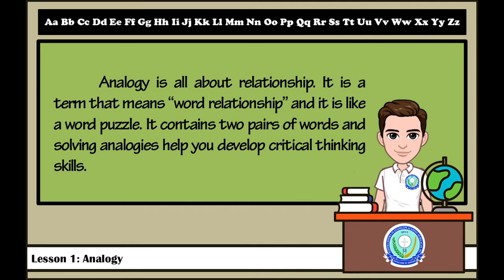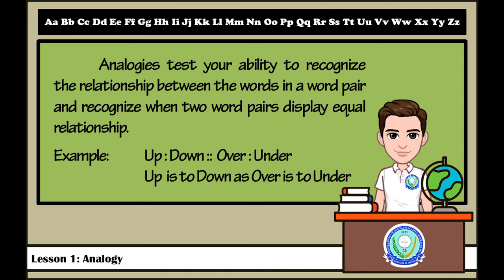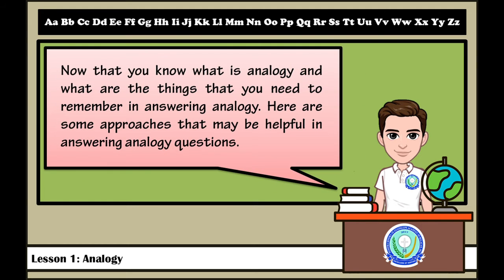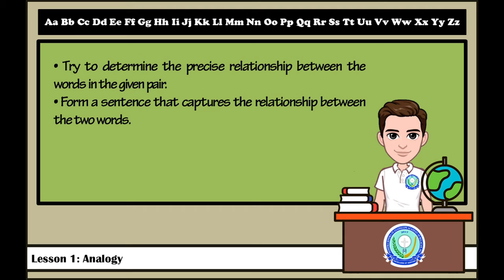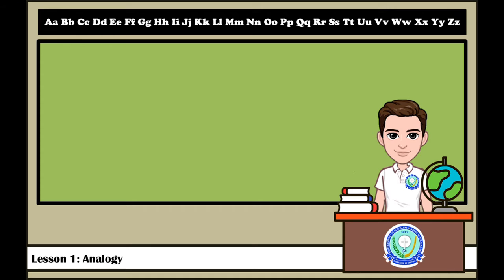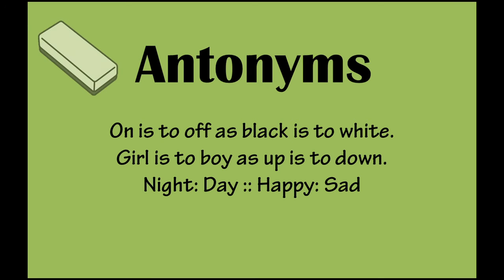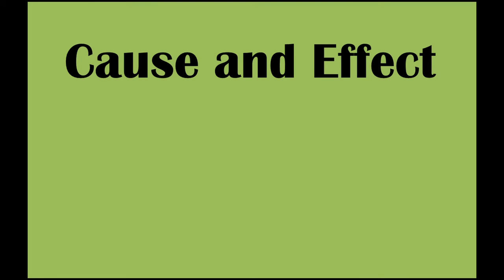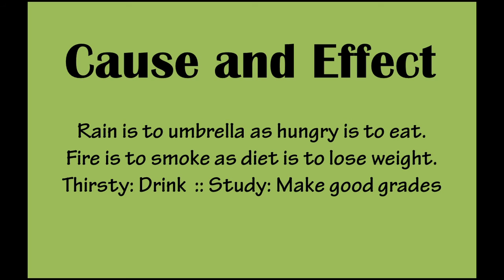English 7 - Quarter 1 / Week 1